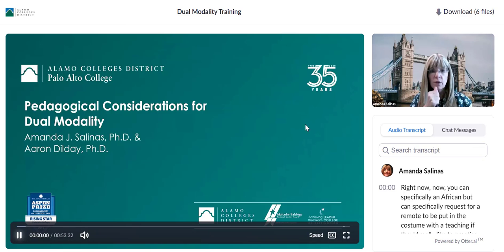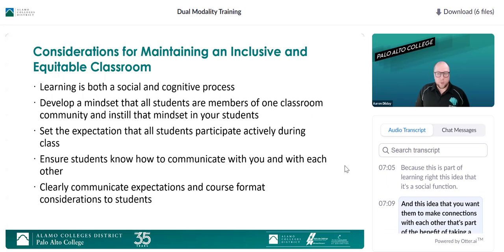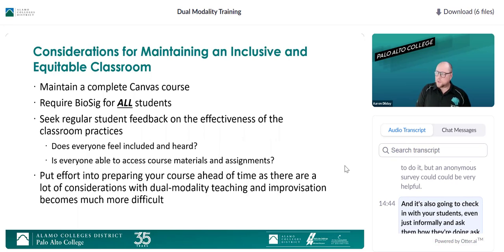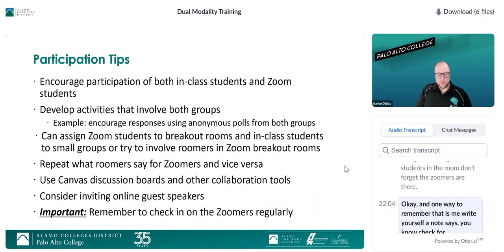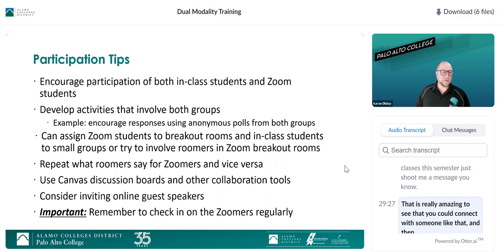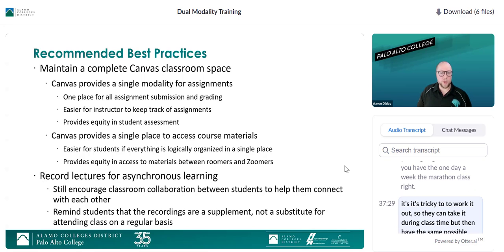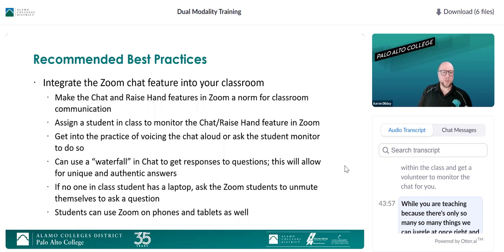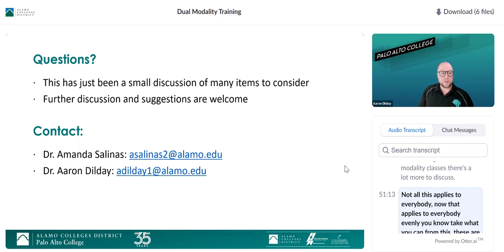Convocation Aug. 2021: Dual-Modality Pedagogy